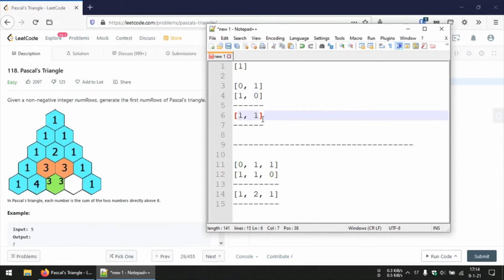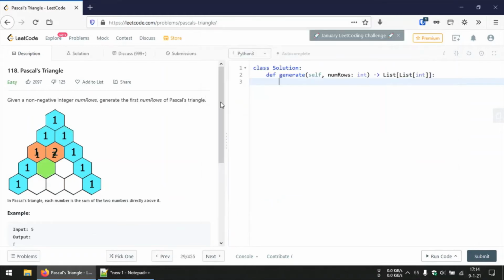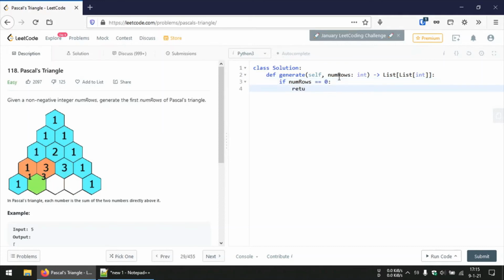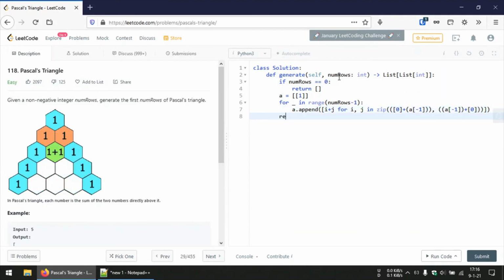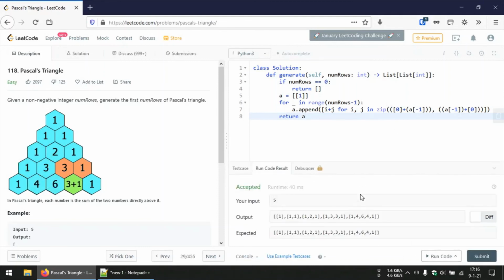LeetCode - Pascal's Triangle | Solution Explained | Python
This is my O(n) solution to the LeetCode problem - Pascal's Triangle, explained in python